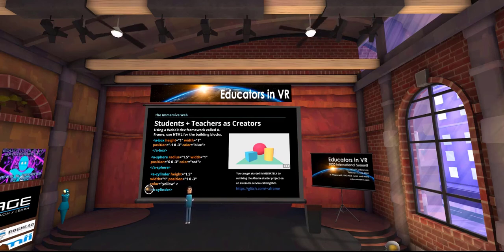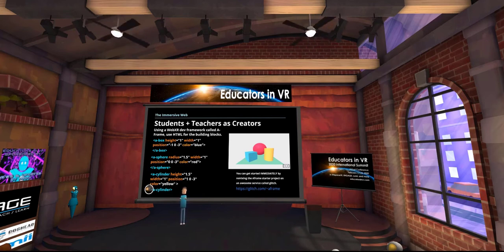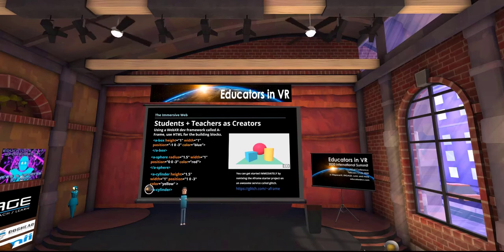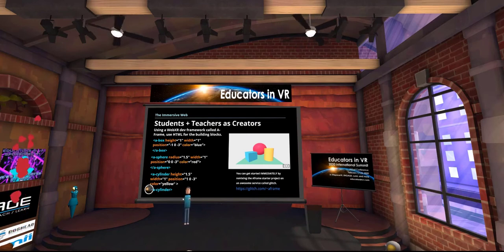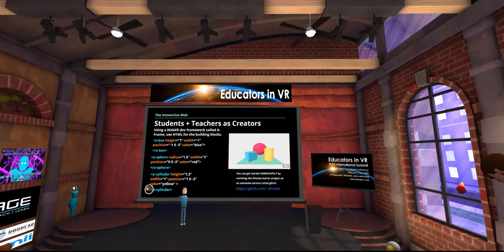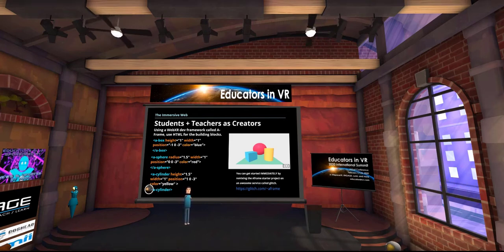Creating WebXR Sites With Aframe (clip from Educators in VR Summit)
Check out learn.framevr.io for tutorial on learning HTML and building immersive websites, or check out to get started with no-code WebXR creation and collaboration.